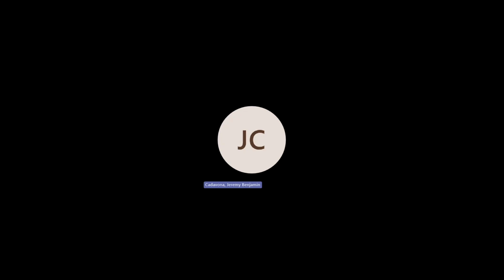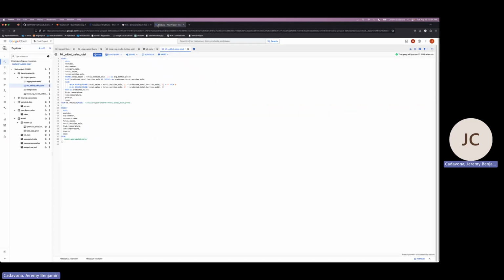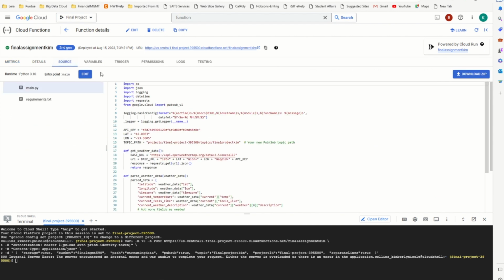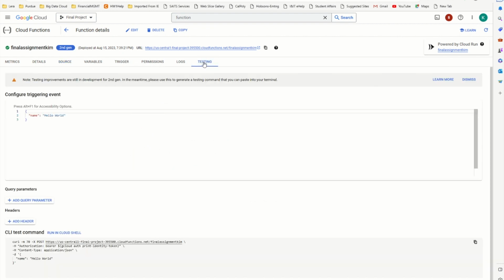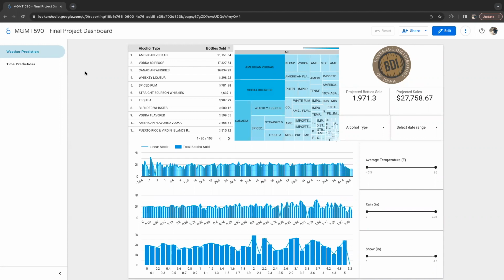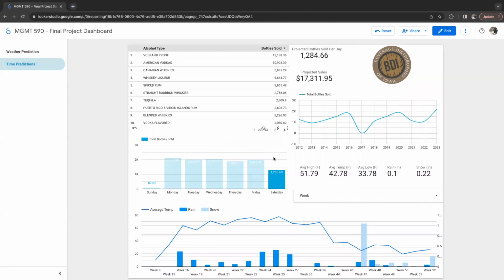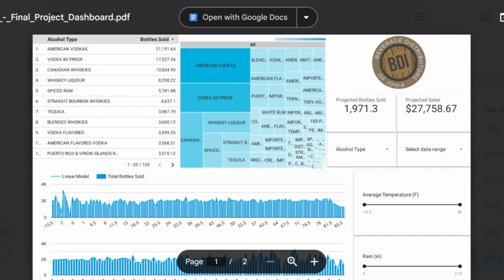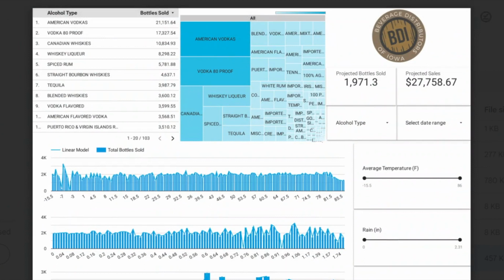MGMT590 Group 8 Final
Group 8's Final Project for MGMT 590